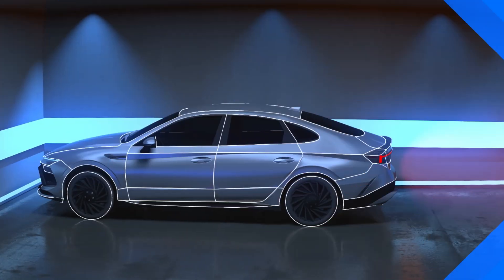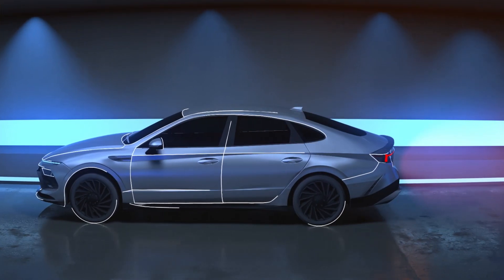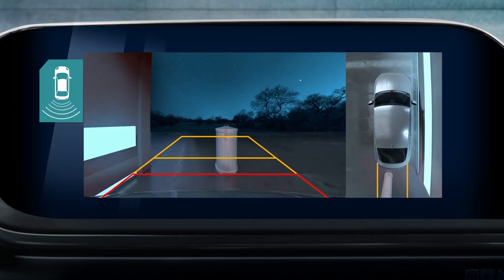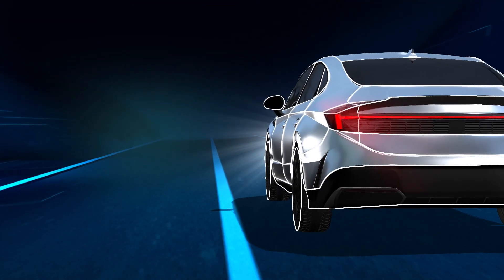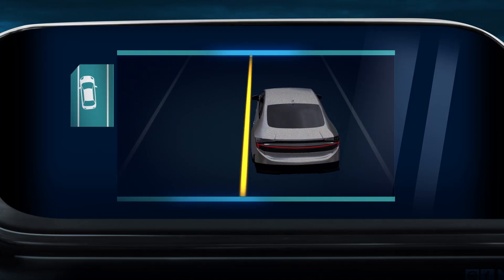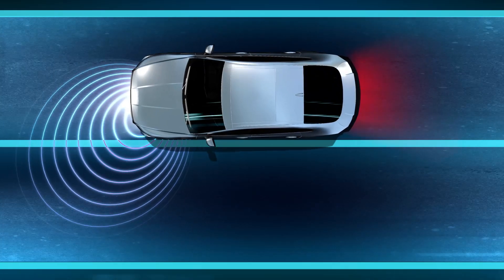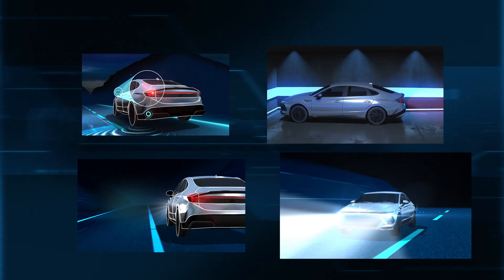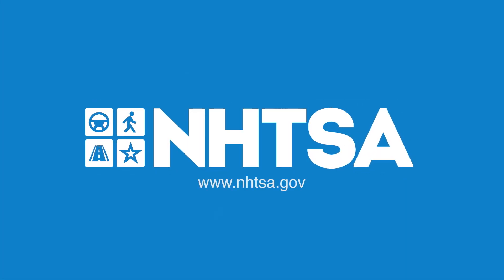Advanced Driver Assistance Systems Overview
CHAPTERS
0:00 Intro
0:10 Blind Spot Intervention
0:24 Rear Automatic Braking
0:35 Lane Keeping Assistance
0:48 Automatic High Beams
01:11 Outro